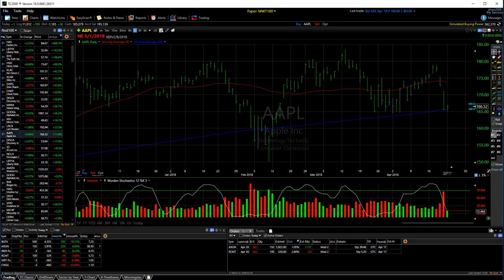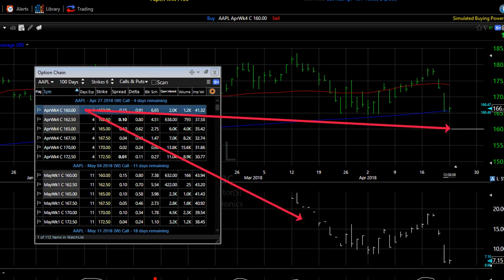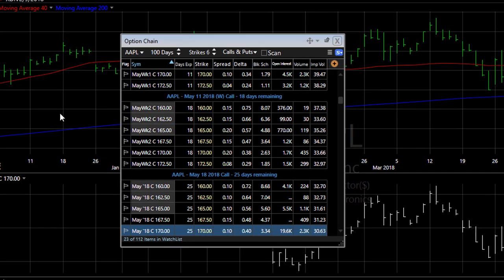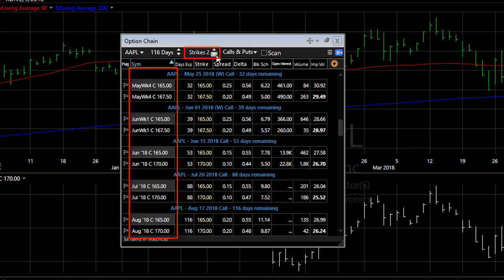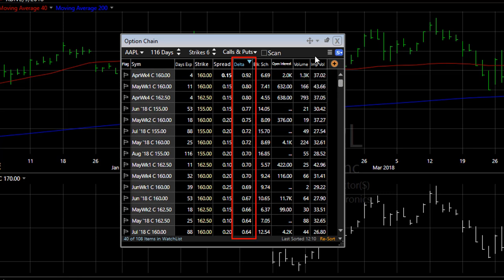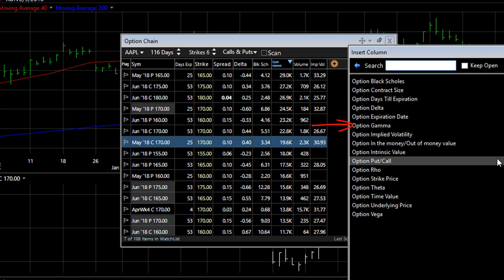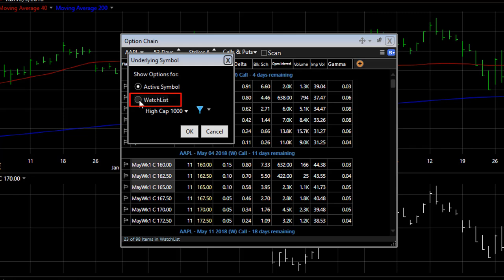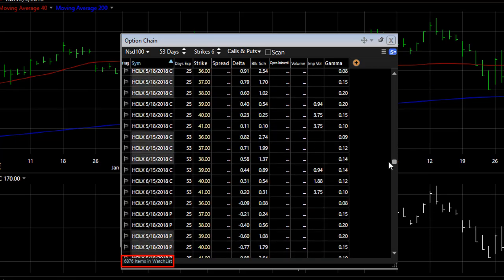TC2000: How to Use Option Charts & Chains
TC2000 trading software has flexible option charts and chains. It’s very easy to display the option price history alongside the underlying stocks. You can right-click on the chart and select Option Chain. From here, you can click on an option for the stock and see the price chain and the option strike price. You can space bar through the option chain to view all available options.